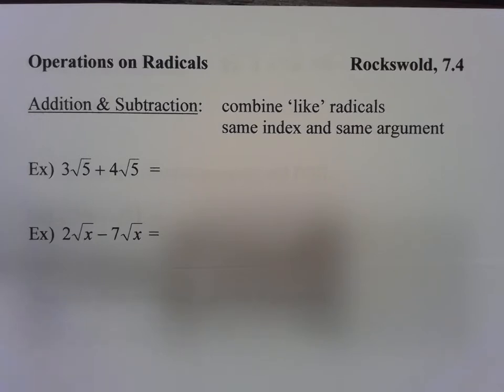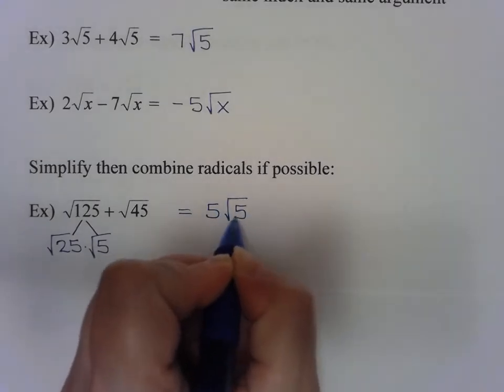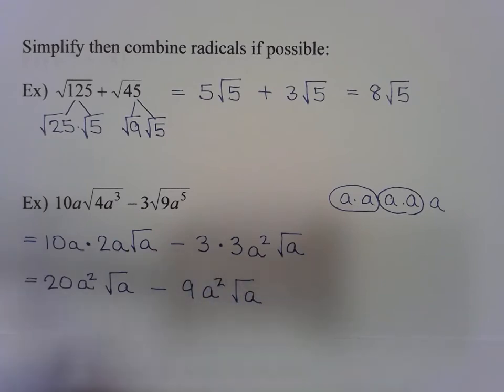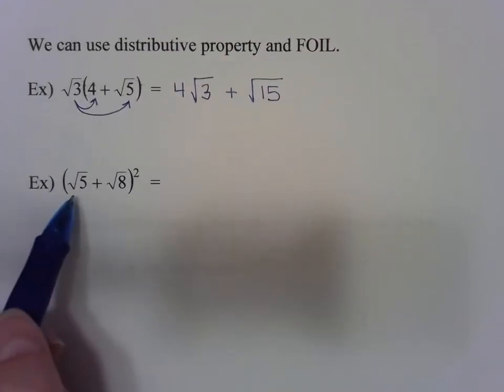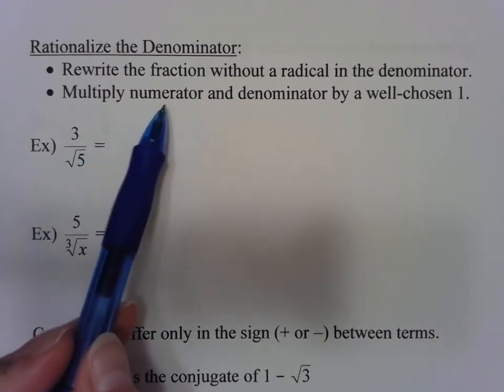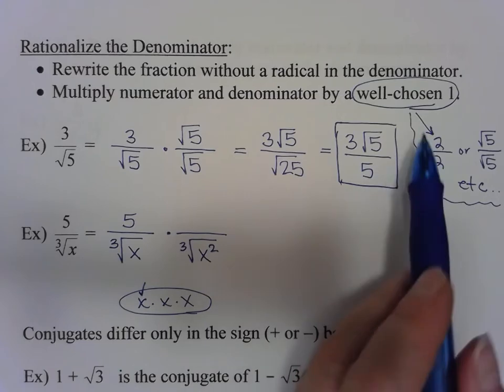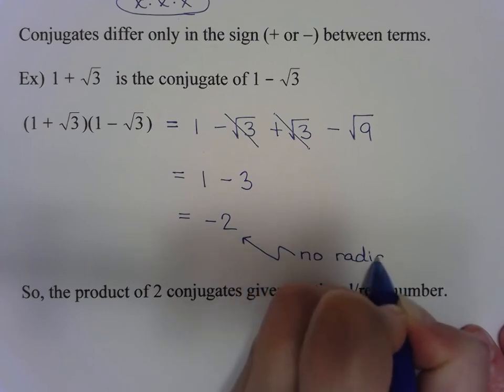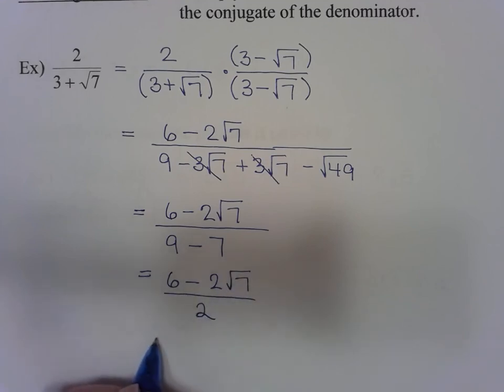Video21 Radical Operations MAT1033 Taylor Spring2020 VCC